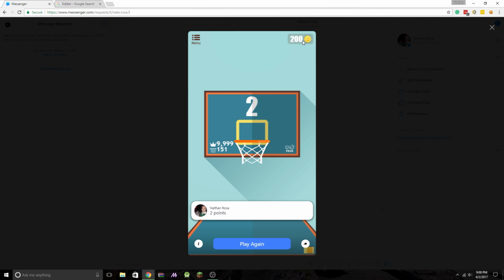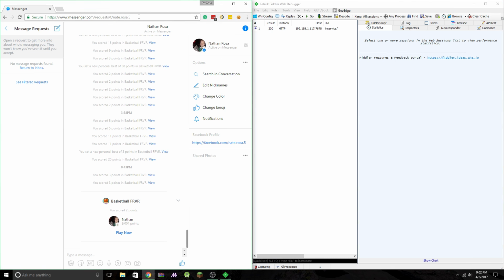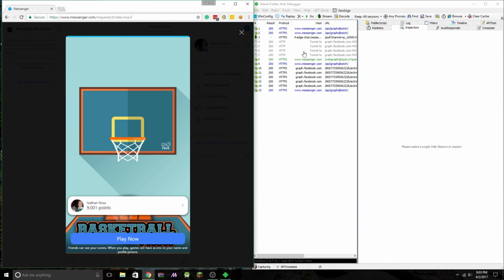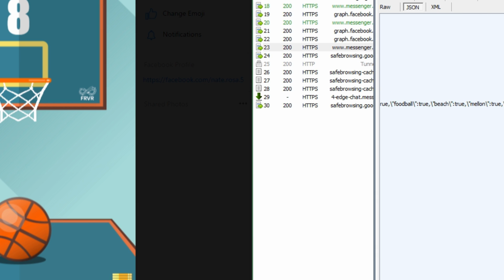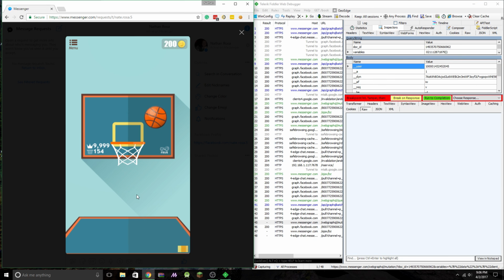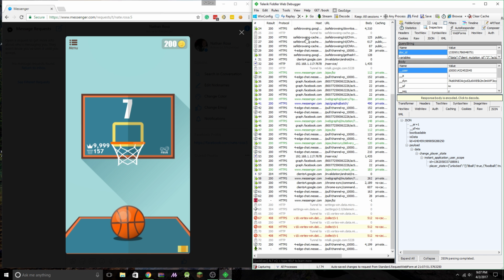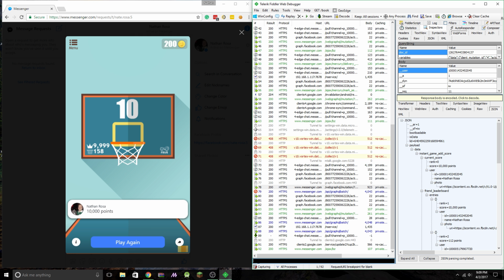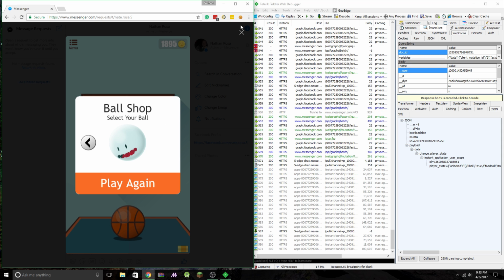Facebook Messenger Hack | BasketballFRVR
Learning how to hack Facebook Messenger's Basketball FRVR game using Fiddler 4. Also messed around with some video editing this time, let me know is it's too much.